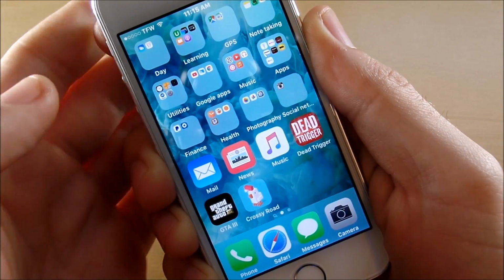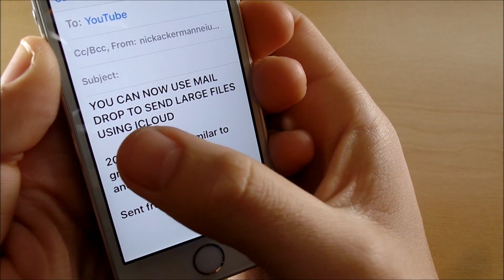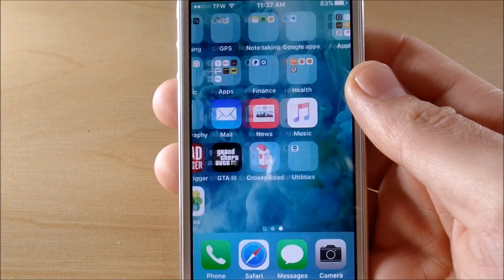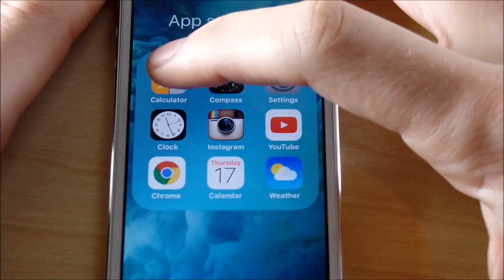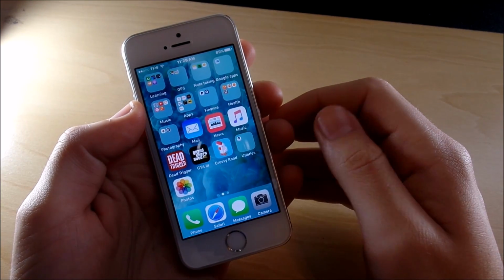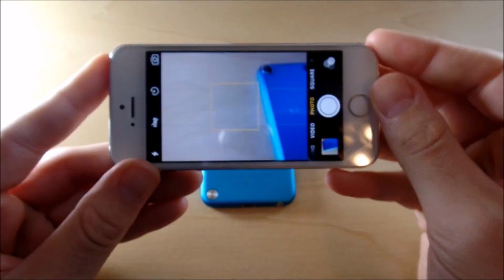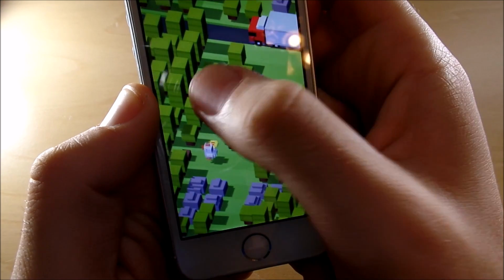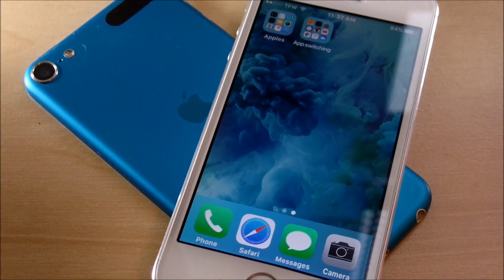iPhone 5S iOS 9.2 Review!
Welcome Everyone around the world! Are you asking yourself whether or not to update to iOS 9.2? Well this video has got you covered! I created this video for the purpose of helping you make the decision whether or not to update to the latest software out of the Apple camps. If you enjoyed what you saw in this video please go ahead and leave this video a thumbs, and share with others who might be interested updating to this software as well. As always, I personally thank you for taking the time to watch this and be well :)

Timestamp customize your viewing experience here :)
1.) Intro/Visuals : 5s-36.23s
2.) Storage iOS 9.2 takes: 40:30-1:04
3.) Boot up test: 1:04-1:45
4.) Mail enhancements:1:46-2:13
5.) Apple Music: 2:15-2:52
6.) Apple News: 2:53-3:15
7.) Safari enhancements: 3:16-3:39
8.) New Siri Language: 3:40-3:58
9.) App Switching Test: 3:59-5:01
10.) Real World Use Cases: 5:02-5:56
11.) Camera Test: 5:57-6:35
12.) Gaming: 6:36-7:22
13.) Battery mentions: 7:23-7:51
14.) Conclusions, Should you update? 7:52-Ending